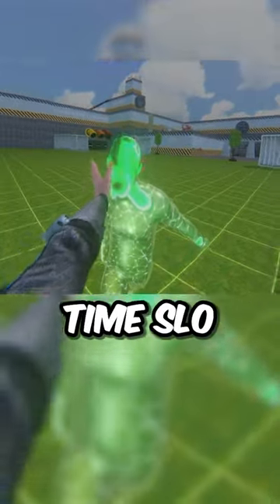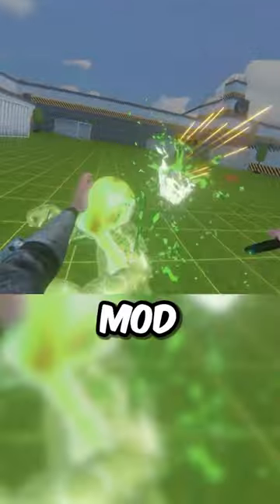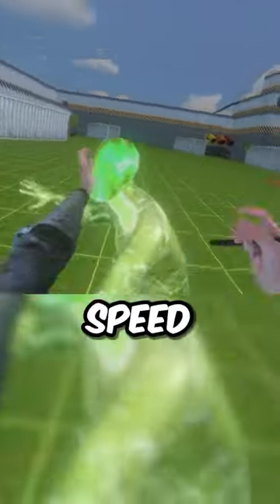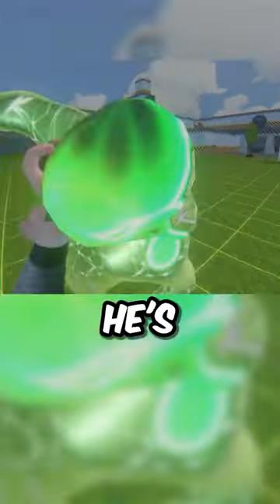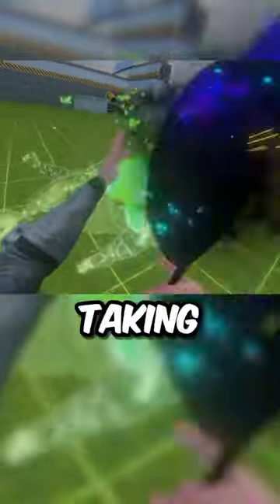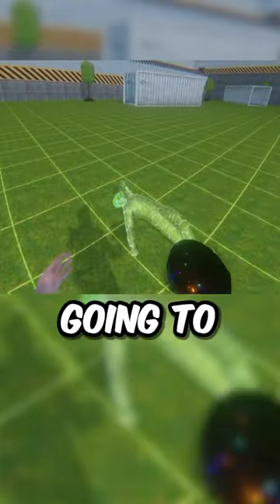This Null is INVINCIBLE 😈💀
This is the null agent and void pan mod from the inventions by carrionandon and bugobug in bonelab!